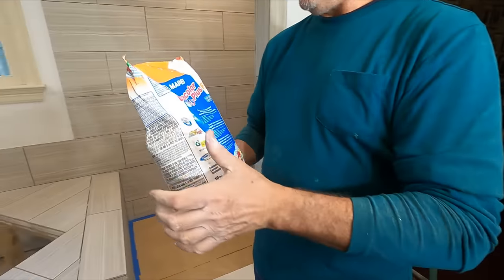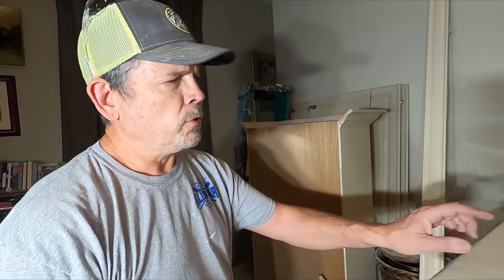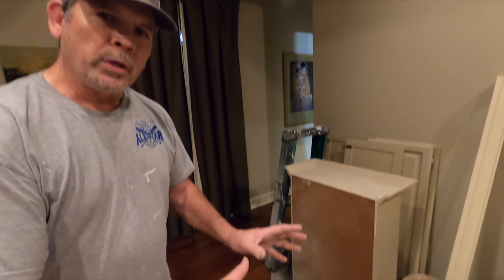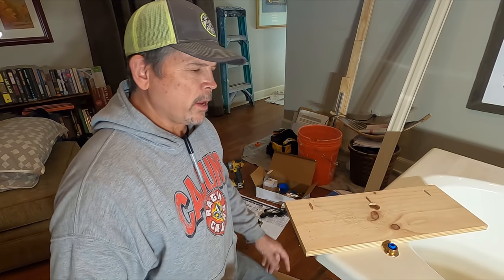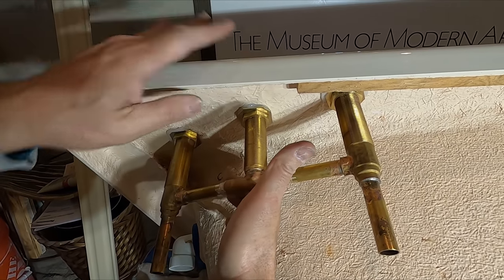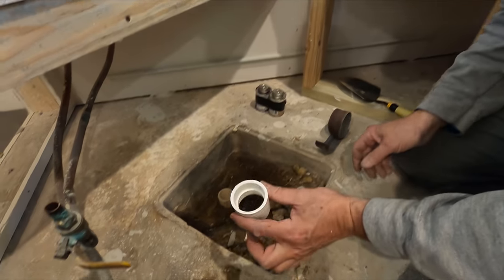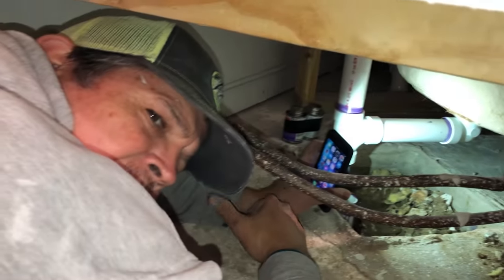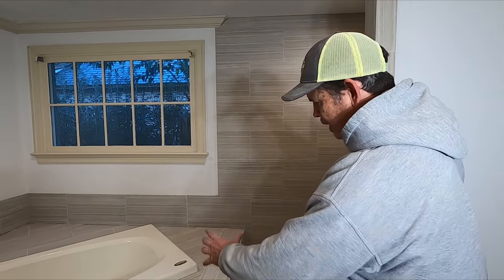A SMOOTH Tub Install and BEAUTIFUL Grout Lines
Hey Gang. Today we're grouting all of this tile and setting this tub! A lot goes into setting a tub and in this video we're gonna show you step by step how we tackle this task. If you have any questions or tips drop em in the comments below, and if you have a suggestions for a replacement corded drill let us know what you've found is the best!

Tools we Used in this Video! 👇

Wale Tale Dust Collector

AutoCut Copper Tubing Cutter

Basin Wrench

Internal Pipe Cutter